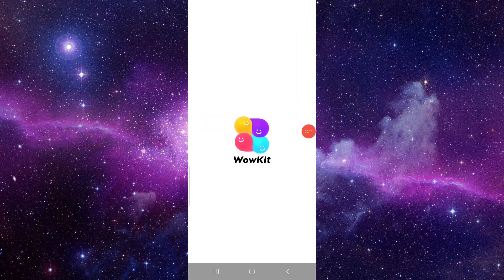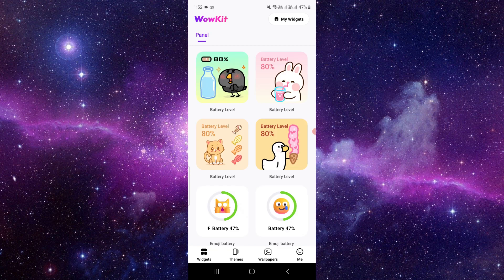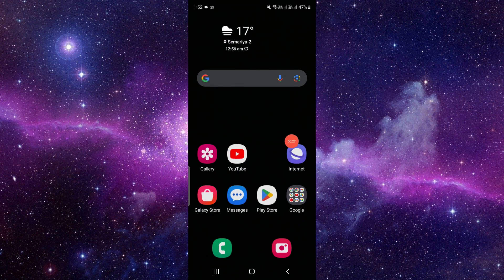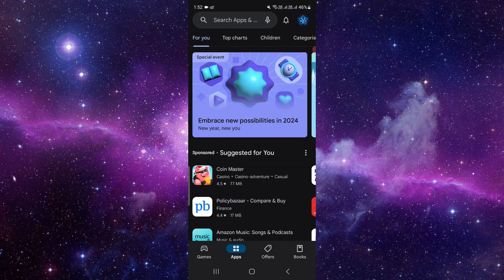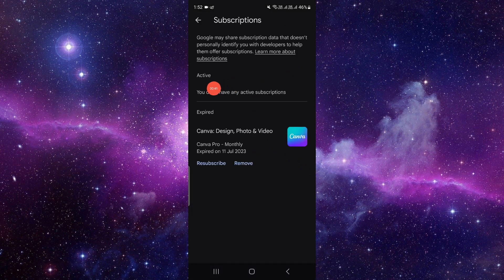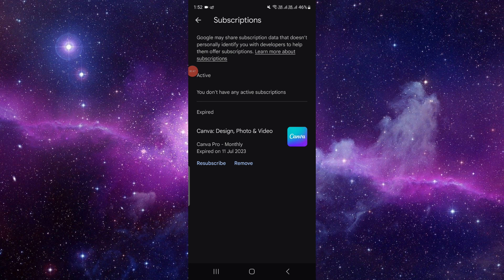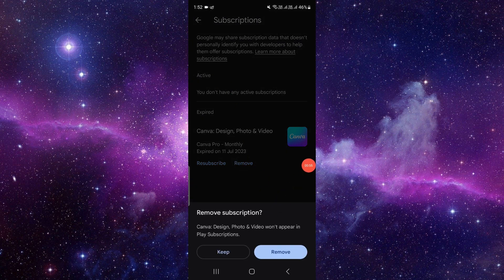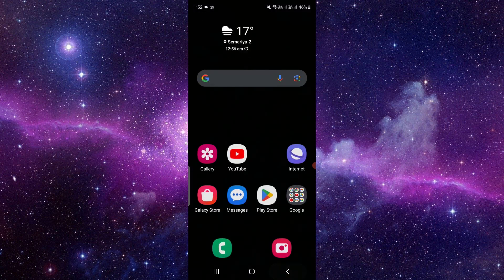✅ How to Cancel WowKit Subscription (Full Guide)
Take control of your subscriptions with our comprehensive guide on canceling your WowKit subscription. In this video, we provide a step-by-step walkthrough to help you smoothly end your subscription. Save money and manage your subscriptions efficiently - watch now!

 • Step-by-step guide to canceling WowKit subscription
 • Ensure a hassle-free cancellation process
 • Take charge of your subscription expenses